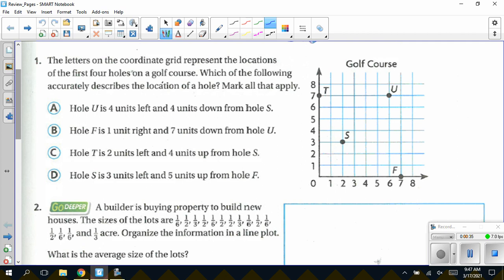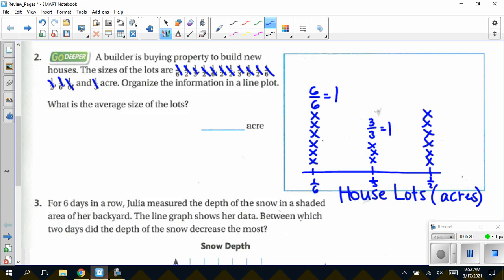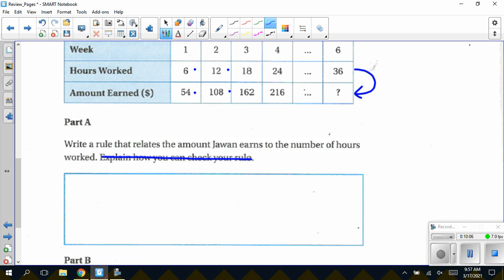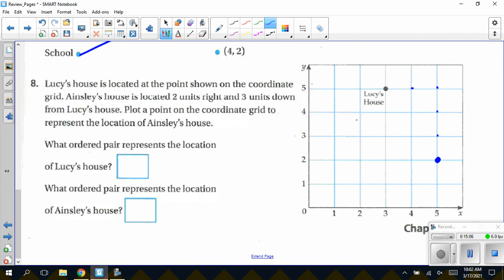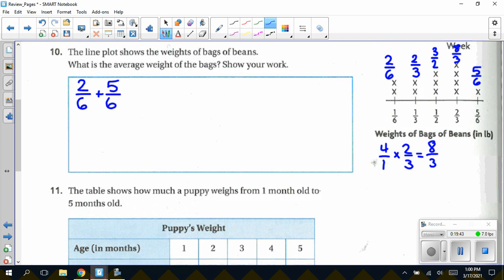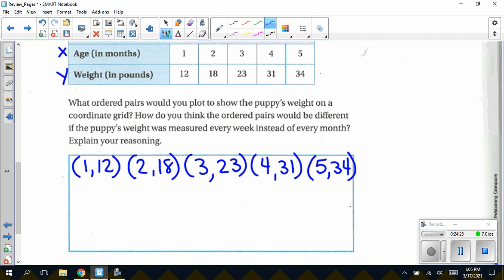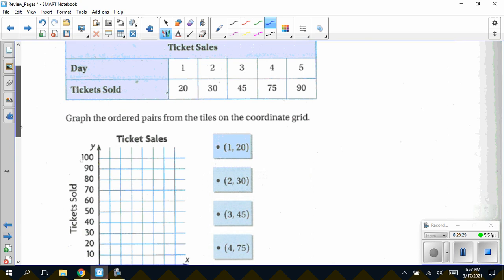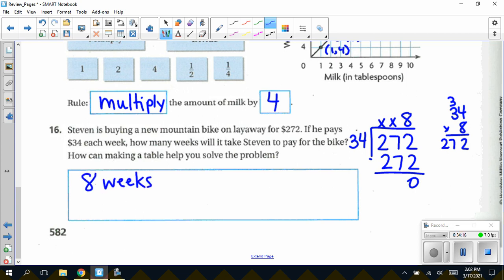Go Math Grade 5 Chapter 9 Review video